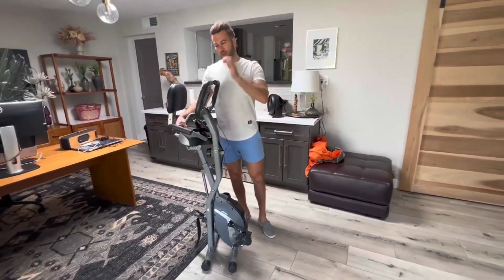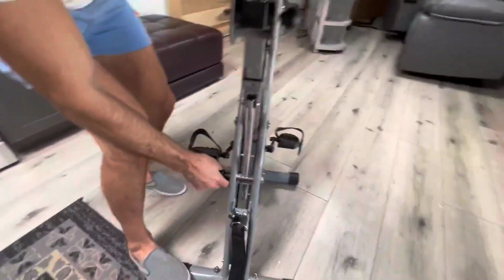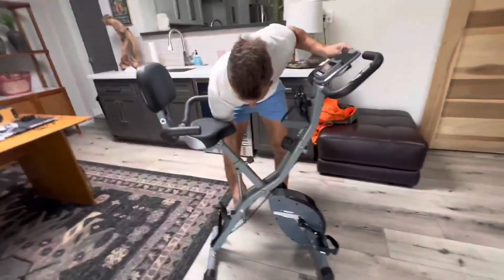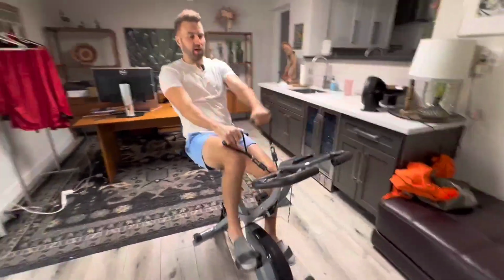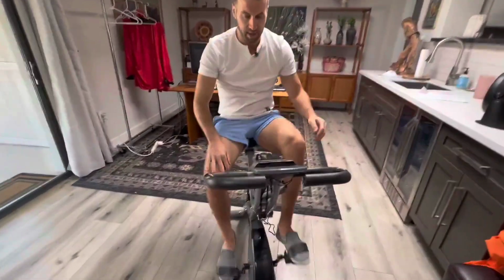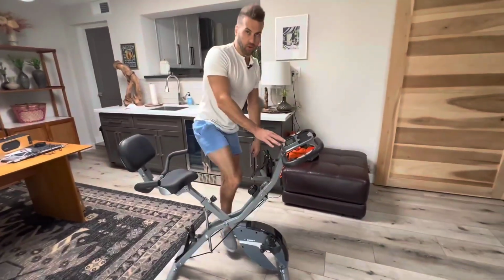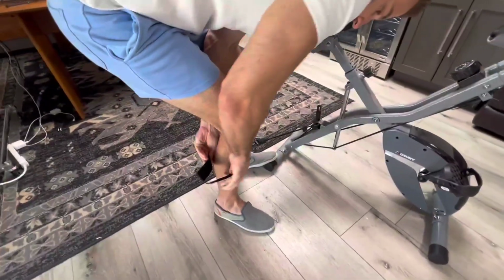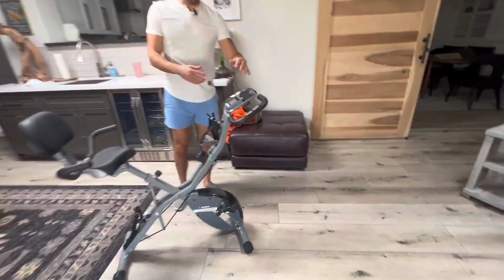Super Silent Folding Exercise Bike: Perfect for Home Workouts || Fitness at home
Experience the ultimate home workout with the MOSUNY 5-in-1 Stationary Bike! This super-silent folding exercise bike features 16-level adjustable magnetic resistance, a sturdy 350 lbs capacity, and a sleek black-gray design. Perfect for all fitness levels, it’s compact, quiet, and designed to transform your fitness routine. Watch this video for a complete review and discover why this bike is a must-have for your home gym!

Best Exercise Bike for Home
Silent Exercise Bike for Home Use
Folding Stationary Bike Review
Magnetic Resistance Exercise Bike
Indoor Cycling Bike for Weight Loss
Home Gym Equipment for Cardio
Fitness Equipment for Small Spaces
Exercise Bike 350 lbs Capacity
Adjustable Resistance Bike for Beginners
Quiet Home Workout Machines
Best Compact Exercise Bike
Stationary Bike with Magnetic Brake
Affordable Exercise Bike for Fitness
Best Folding Bike for Indoor Cycling
Low-Impact Cardio Workout at Home
Portable Stationary Bike for Apartments
Top Exercise Bikes 2024
Best Home Gym Bikes for Weight Loss
Super Silent Indoor Exercise Bike
Folding Magnetic Exercise Bike Reviews
Stationary Bike for Fat Burning
Adjustable Exercise Bike for Home Gym
Exercise Bike for Beginners and Experts
Fitness Bike with Comfortable Seat
Quiet Magnetic Resistance Bike for Cardio
Stationary Bikes for Daily Workouts
Best Equipment for Home Cardio Workouts
Foldable Cycling Bike for Small Spaces
Durable Exercise Bike for Heavy Users
Fitness Routine with Home Cycling
Stationary Bikes for Full-Body Workouts
Magnetic Resistance Folding Bike 2024
Best Indoor Cycling Machine for Fitness
Exercise Bike with Digital Monitor
Compact Gym Equipment for Cardio
Magnetic Brake Bike for Smooth Cycling
Stationary Bike with Adjustable Levels
High-Performance Exercise Bikes for Home
Top Gym Equipment for Home Workouts
Best Exercise Bike for Apartment Living
Stationary Bikes for Weight Management
Quiet and Sturdy Exercise Bikes
Effective Cardio Machines for Home
Easy-to-Store Folding Exercise Bikes
Affordable Magnetic Exercise Bike Reviews
Top-Rated Stationary Bikes for Fitness
Indoor Fitness Equipment for Weight Loss
Exercise Bike with 16-Level Resistance
Silent and Portable Home Exercise Bike
Best Cycling Machine for Home Gym Setup